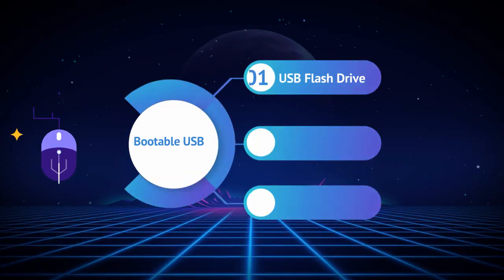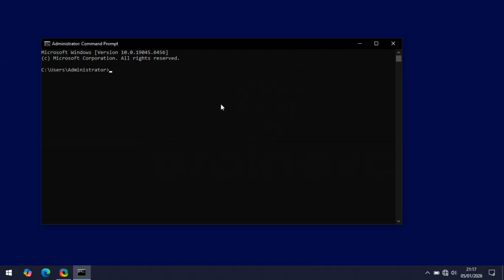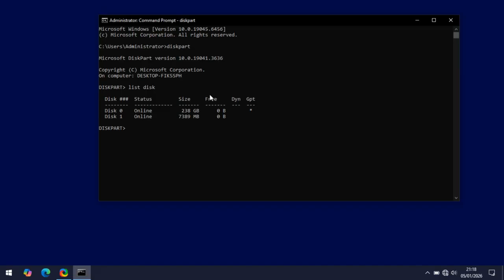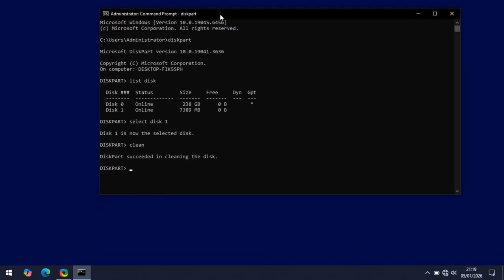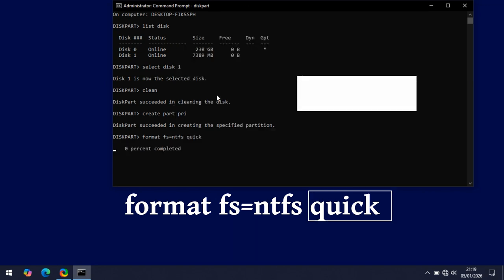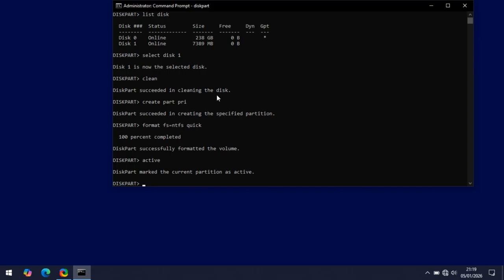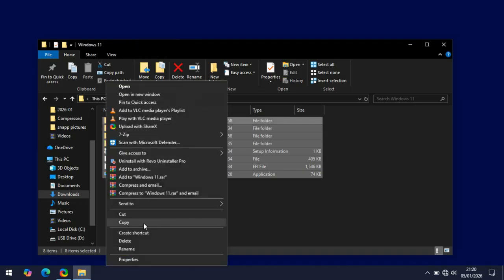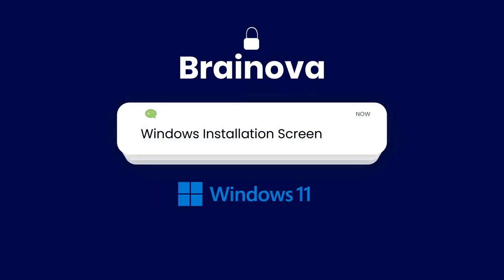How to Create a Bootable Windows USB Using Command Prompt CMD Complete Guide 2026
Learn how to create a bootable Windows USB drive using only Command Prompt - no third-party software needed! This step-by-step tutorial shows you exactly how to make a bootable USB for Windows 10, Windows 11, or any Windows installation using CMD and DiskPart.

⏱️ TIMESTAMPS:
0:00 - Introduction
0:20 - Requirements
0:40 - Opening Command Prompt as Administrator
1:00 - Launching DiskPart
1:15 - Identifying Your USB Drive
1:45 - Selecting the USB Drive
2:00 - Cleaning the Disk
2:20 - Creating Primary Partition
2:40 - Formatting to NTFS
3:10 - Making Partition Active
3:30 - Assigning Drive Letter
3:45 - Exiting DiskPart
3:55 - Copying Windows Installation Files
4:40 - Final Steps & Testing
5:10 - Conclusion

📋 REQUIREMENTS:
✅ USB Flash Drive (8GB or larger)
✅ Windows ISO file (Download from Microsoft's official website)
✅ Administrator access to your computer
✅ Backup any important data on your USB (will be erased!)

💻 COMMANDS USED IN THIS VIDEO:
diskpart
list disk
select disk X (replace X with your USB disk number)
clean
active
assign
exit

⚠️ IMPORTANT WARNINGS:

This process will erase ALL data on your USB drive
Make sure to select the correct disk number to avoid deleting your hard drive
Always run Command Prompt as Administrator
Download Windows ISO only from official Microsoft sources

📚 WHAT YOU'LL LEARN:

How to use DiskPart commands in CMD
Creating bootable USB without third-party software
Proper disk partitioning and formatting
How to make a USB drive active and bootable
Copying Windows installation files correctly
Booting from USB drive

✓ Completely FREE - no paid software needed
✓ Works on all Windows versions (7, 8, 10, 11)
✓ No bloatware or third-party tools
✓ Full control over the bootable USB creation process
✓ Official Microsoft method
✓ Works even when other tools fail

❓ COMMON QUESTIONS:
Q: What size USB do I need?
A: Minimum 8GB, but 16GB is recommended for Windows 11
Q: Will this work for Windows 10?
A: Yes! This method works for Windows 7, 8, 10, and 11
Q: Can I use this USB to install Windows?
A: Absolutely! That's exactly what it's for
Q: What if I select the wrong disk?
A: Be very careful! Double-check the disk size before cleaning. The wrong selection will erase that drive.
Q: Do I need any software?
A: No! Just Command Prompt which comes with Windows

BIOS Settings for USB Boot
Troubleshooting Boot Issues
Clean Windows Installation Guide

💡 PRO TIPS:

Always verify your USB disk number before cleaning
Use NTFS format for Windows installation files
Keep your Windows ISO file for future use
Test the bootable USB before you actually need it